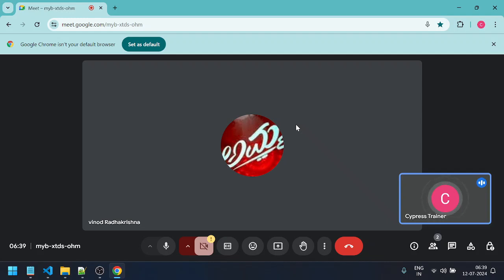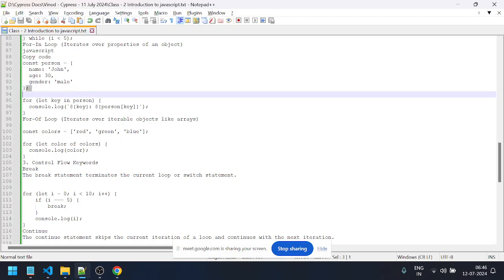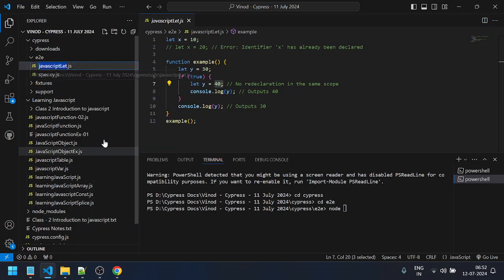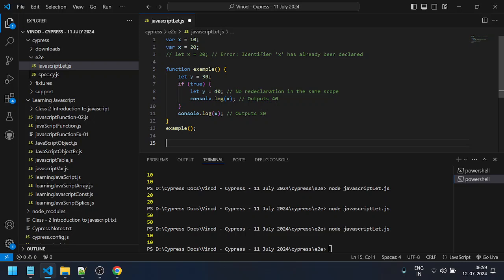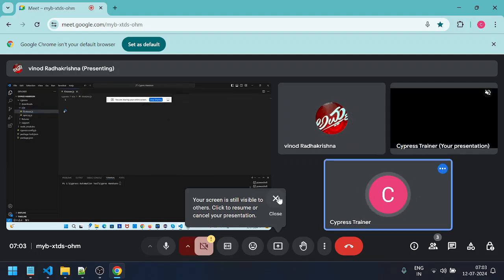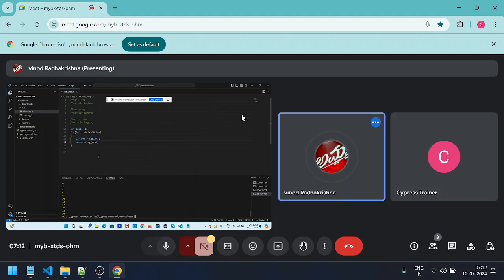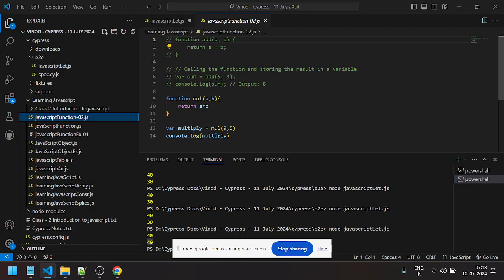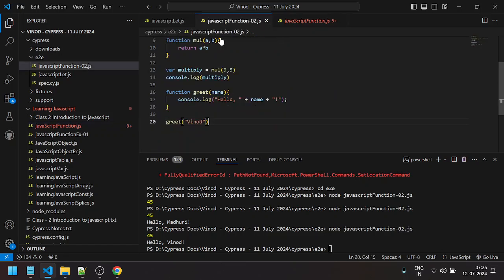2024 07 12 06 39 40 Introduction to Java Script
In this video you will learn the basics of javascript